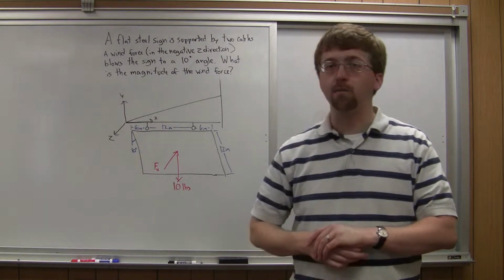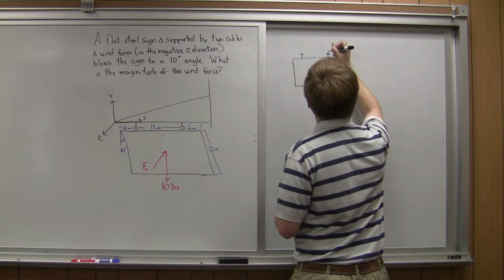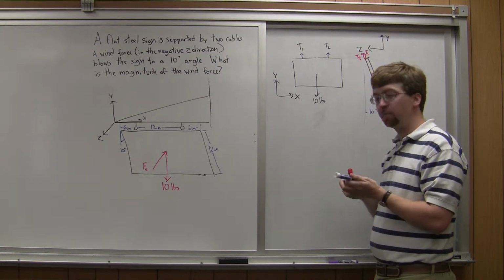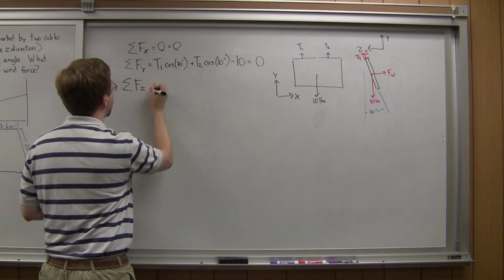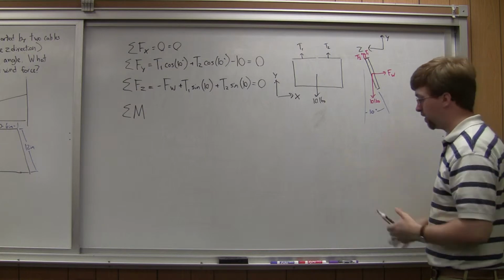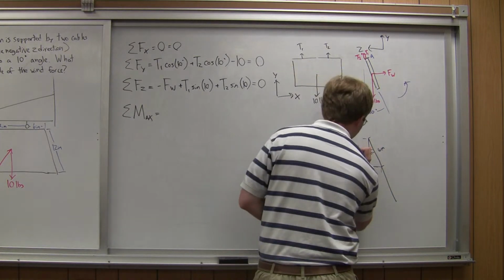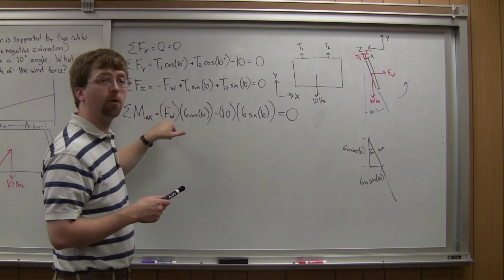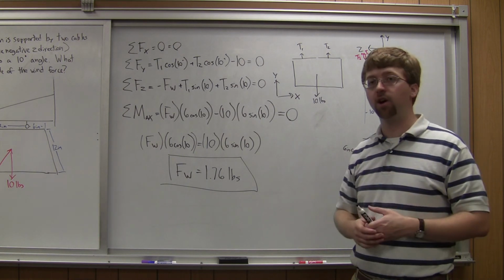Equilibrium Equations for an Extended Body - Adaptive Map Worked Example 4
The solution to the fourth example problem on the Equilibrium Equations for an Extended Body page.